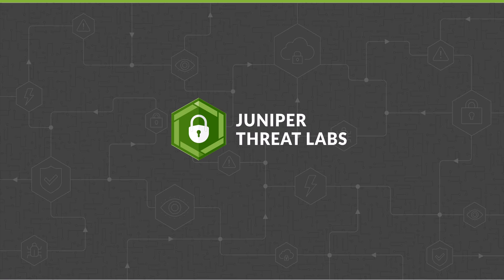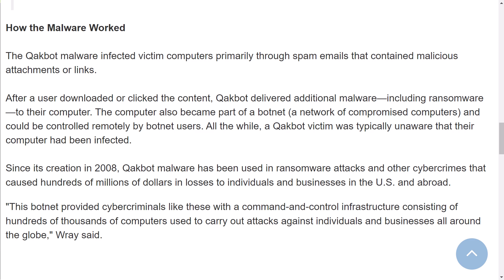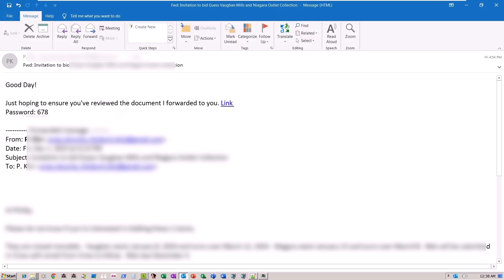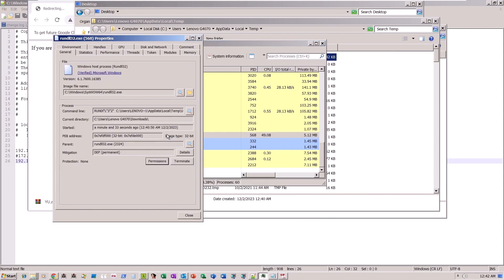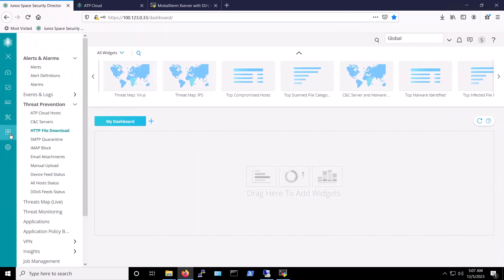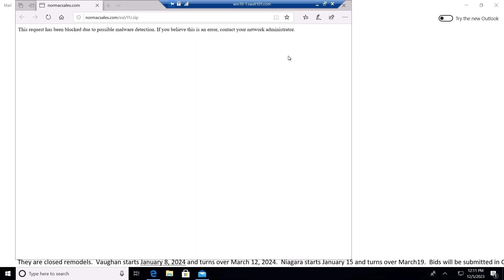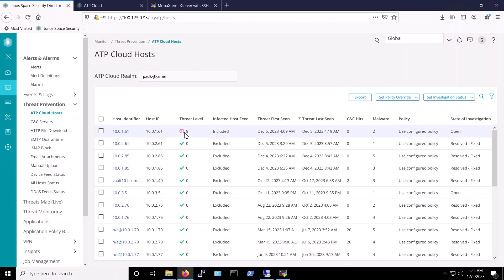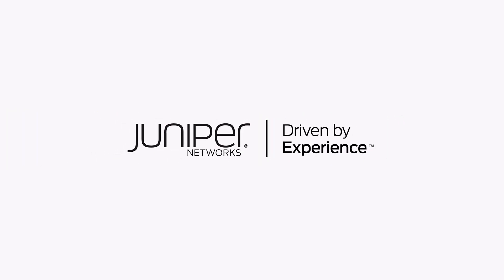Pikabot Malware Attack Demo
This episode of the Juniper Threat Labs attack demo series is about the Pikabot malware. The video explains its origin before demonstrating how malicious threat actors compromise unsuspecting victims. Following the demo, Juniper shows how its Juniper Connected Security customers with an SRX and Juniper ATP are already protected from this threat.

Background about Pikabot (01:20)
Pikabot Attack Chain (02:56)
Pikabot Attack Simulation (03:13)
Attack Simulation with Juniper SRX NGFW present (05:20)
SRX with ATP successfully blocking the attack (08:11)